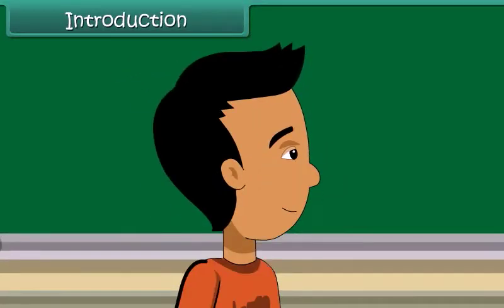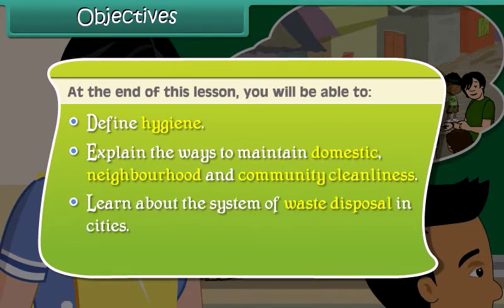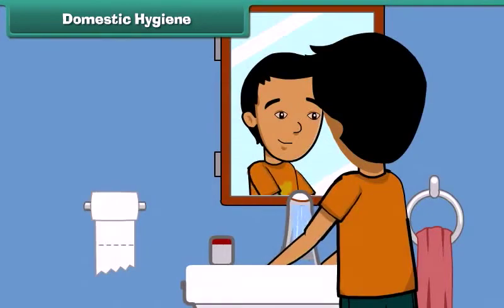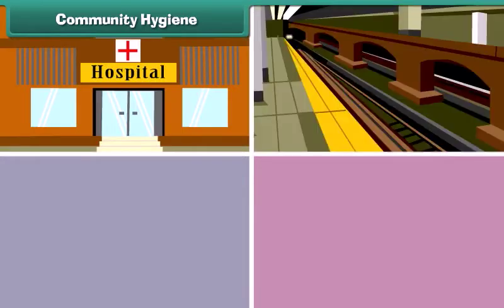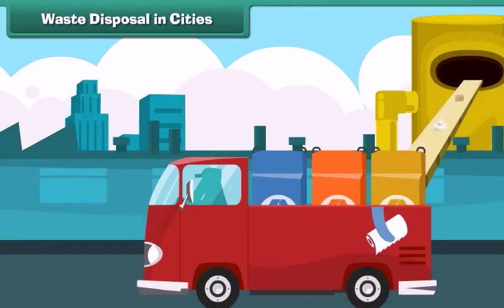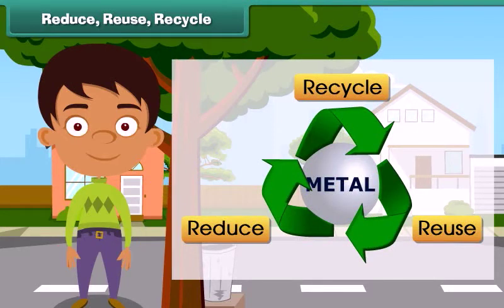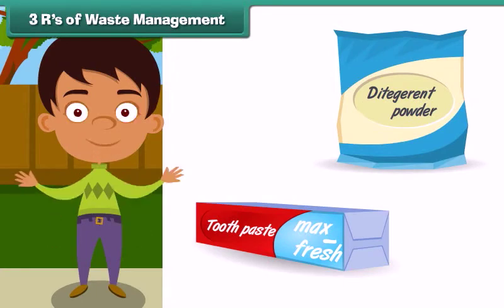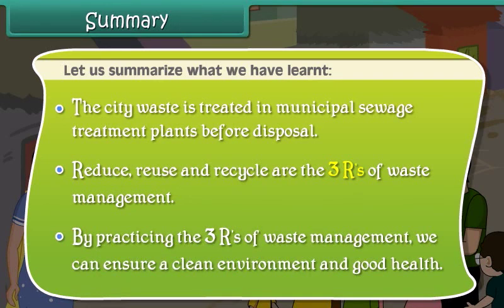Cleanliness of Surroundings